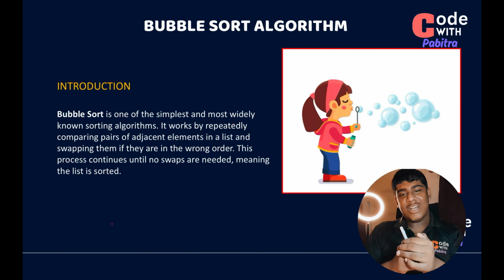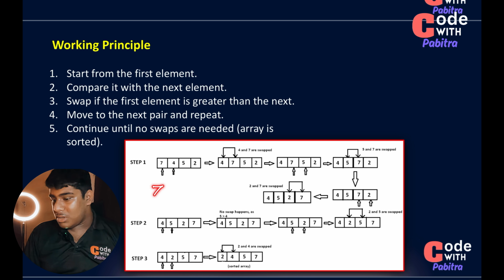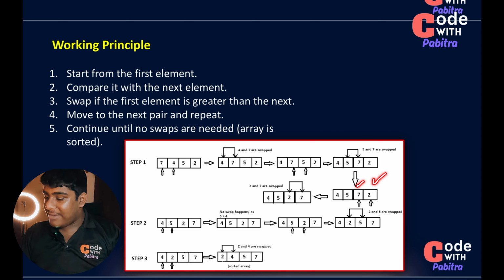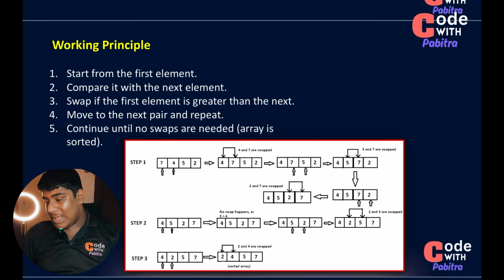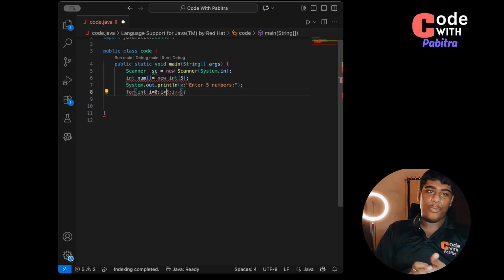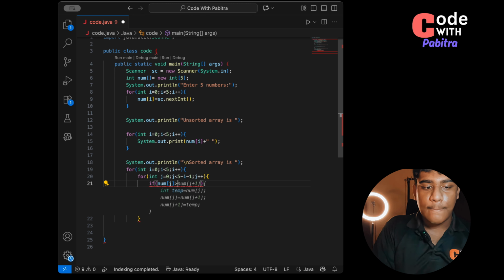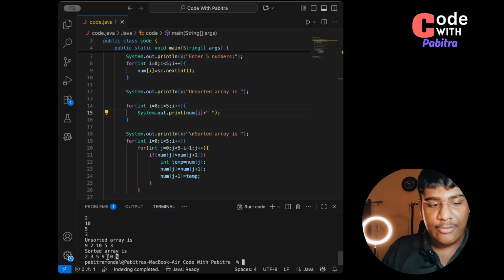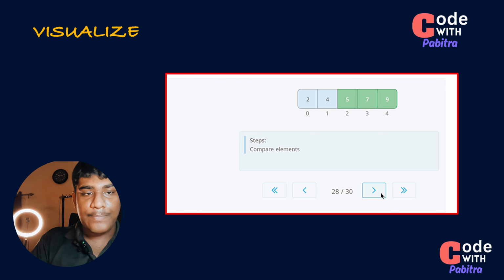Master Bubble Sort in Just 5 Minutes | Easy Tutorial with animation for Beginners for ISC and ICSE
Bubble Sort in Java | Bubble Sort Algorithm easy technique | DSA Searching and Sorting

In this video you will learn Bubble Sort Algorithm Technique is a simple sorting algorithm that repeatedly compares and swaps adjacent elements until the list is sorted. It’s easy to understand and perfect for beginners in programming.

TIME STAMP:
0:00 Intro
0:06 Bubble Sort Explaining
3:19 Code in JAVA
5:26 Visualize (Animation) How Bubble Sort works?